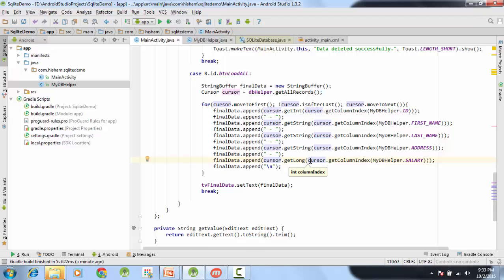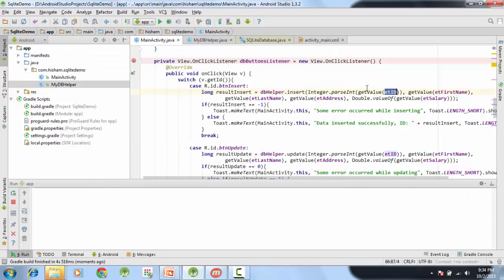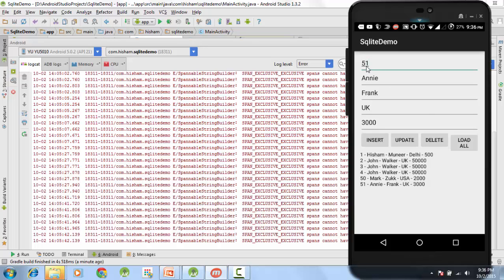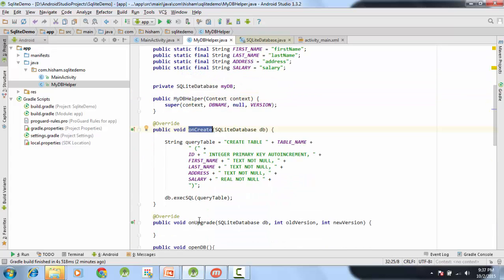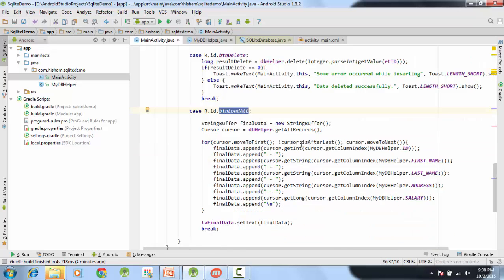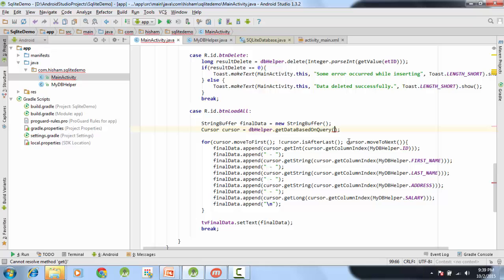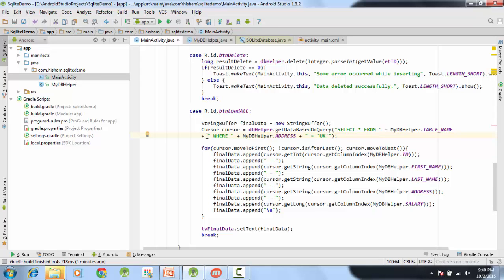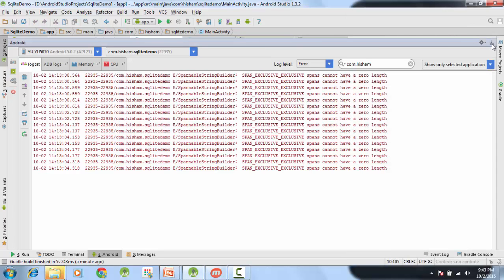27 - Android SQLite Tutorial, Finally Running the app - Android Studio